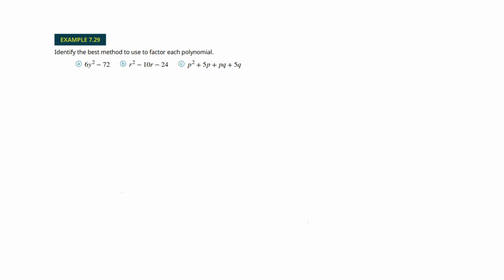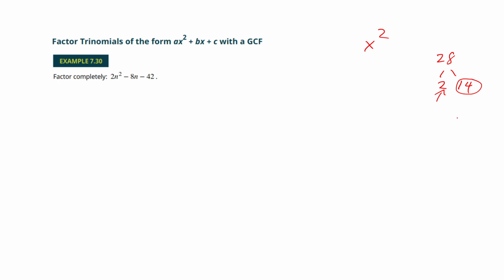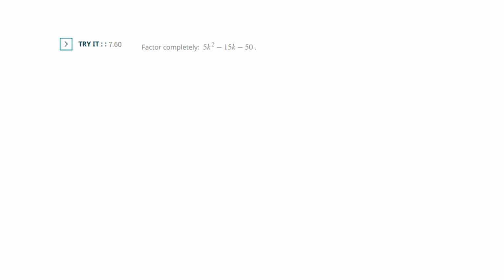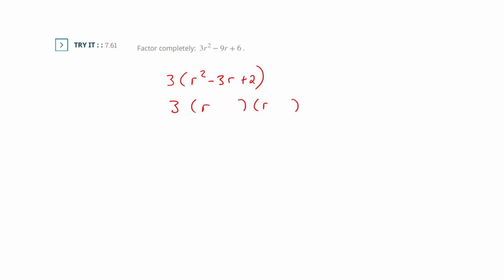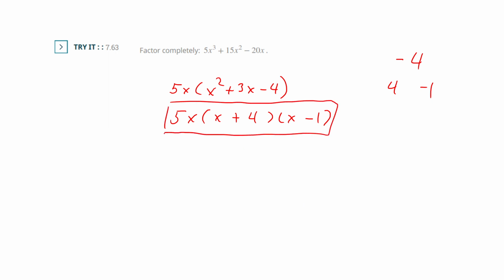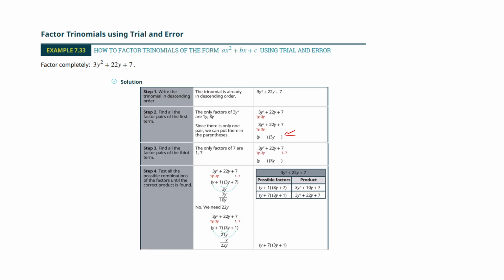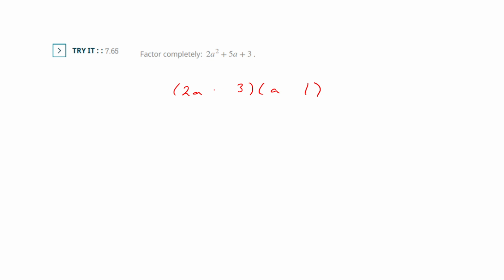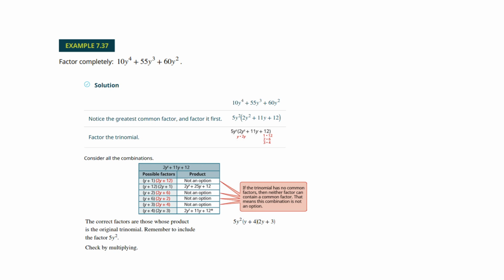Algebra I 7 3a: Factoring Trinomials with a Term in Front (Trial and Error Method)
Factoring Trinomials with a term in front, using the Trial and Error Method.